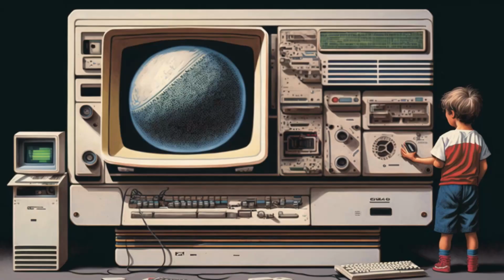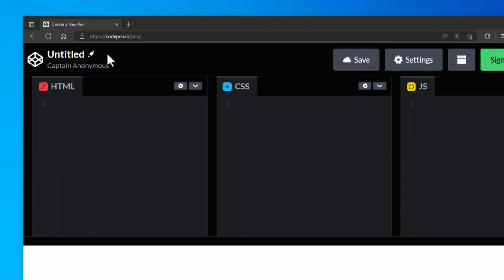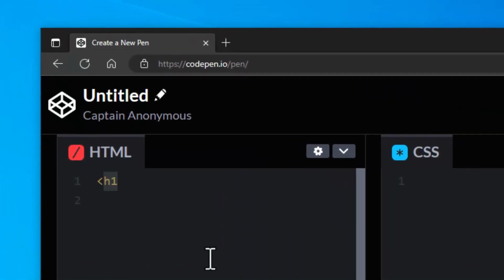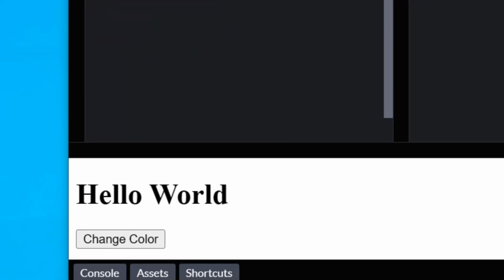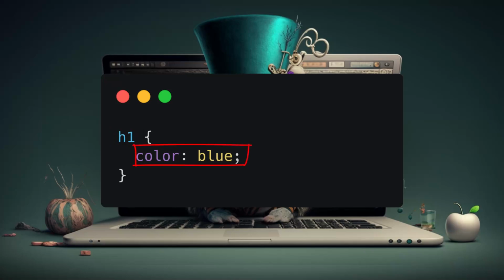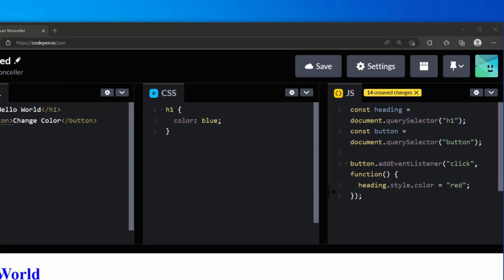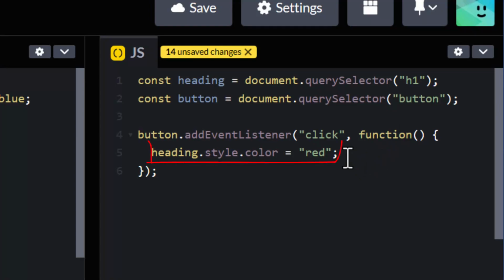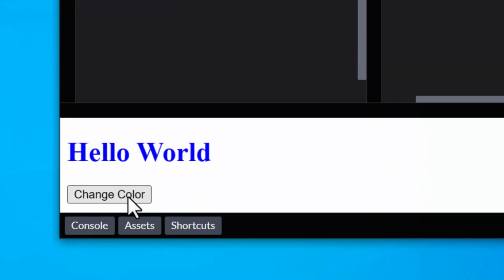Jumpstart Your Programming Journey in 5 Minutes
Get ready to dive into the world of web development! This 5 minute introduction to programming will focus on the most essential web technologies: HTML, CSS, and JavaScript. You'll learn what each of these technologies does, and how they work together to create dynamic and interactive websites